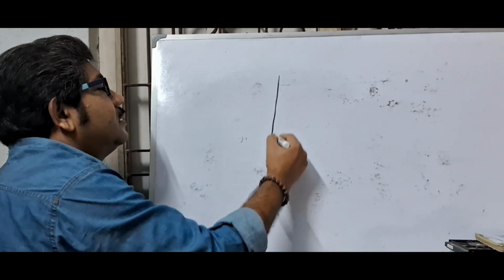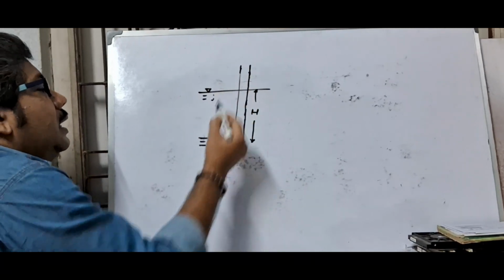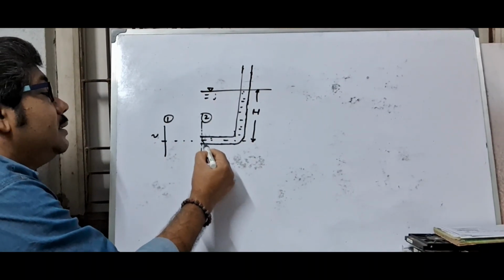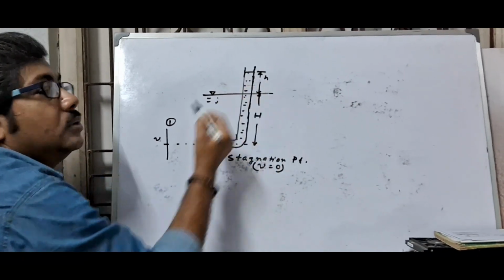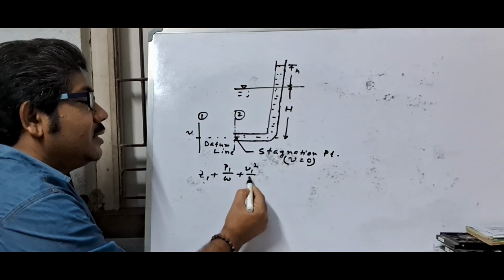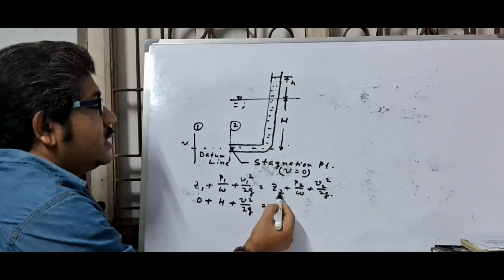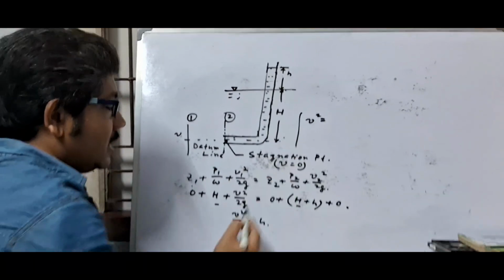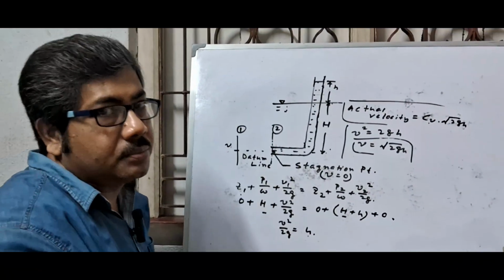CONSTRUCTION & WORKING PRINCIPLE OF PITOT TUBE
potot tube
pitot tube
Dristi(The Vision)
SSC MAKER
GAGAN PRATAP MATHS
Let's LEARN
Dear Sir
Physics Wallah
737 pitot static system